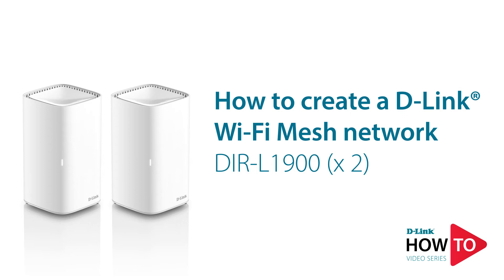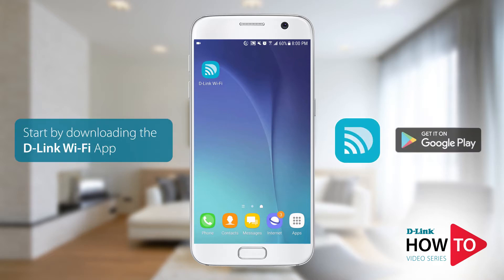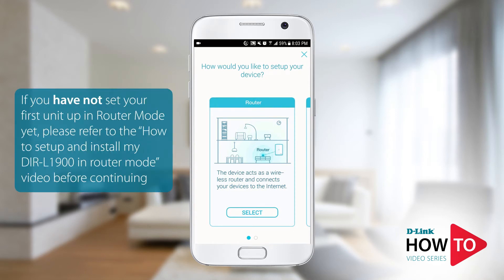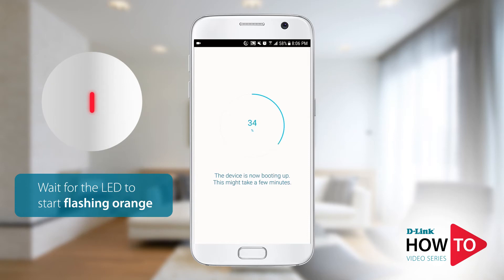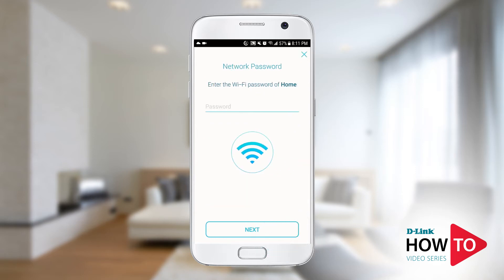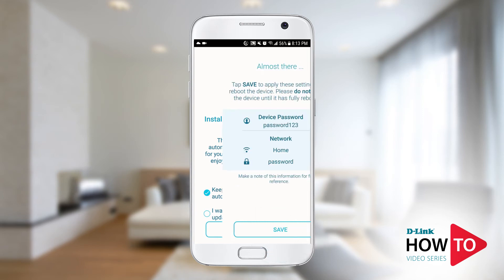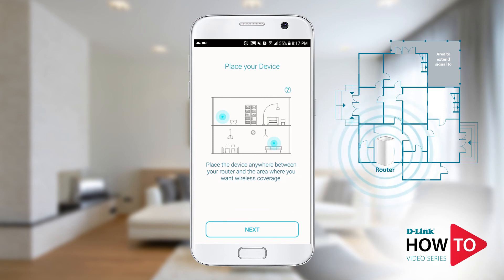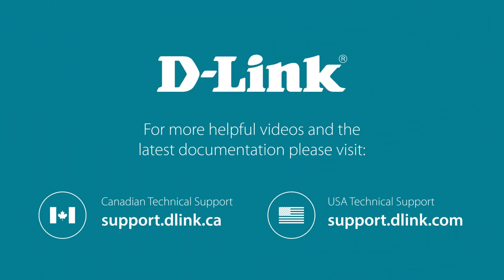How to create a D-Link WiFi Mesh Network with DIR L1900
DIR- L1900